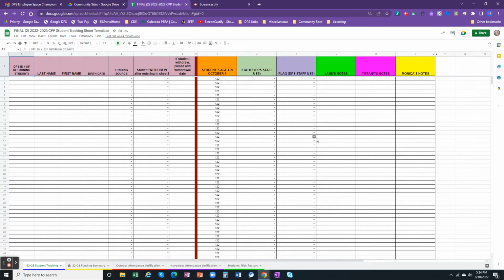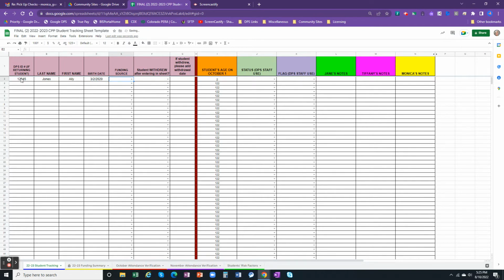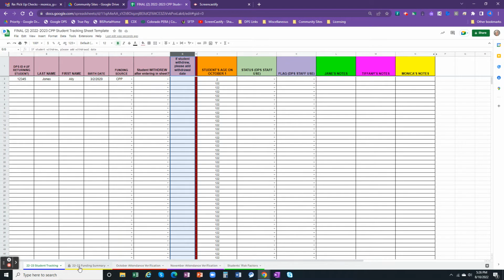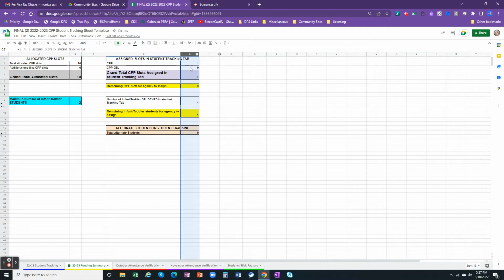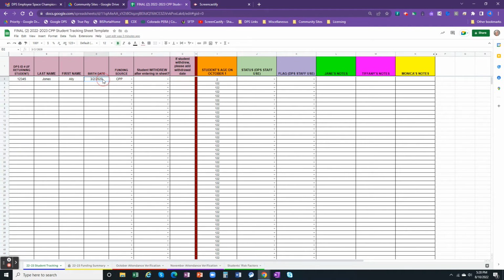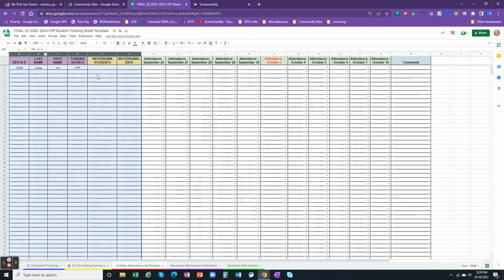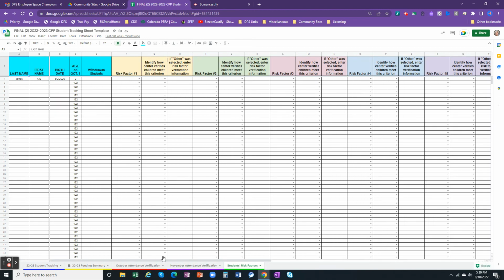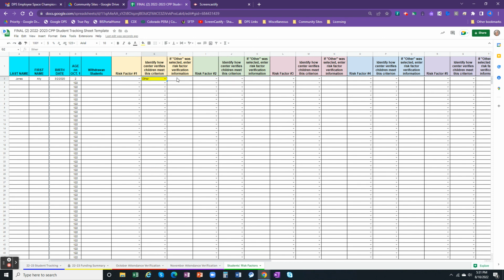22-23 Student Tracking Sheet Tutorial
CPP Student Tracking Sheet